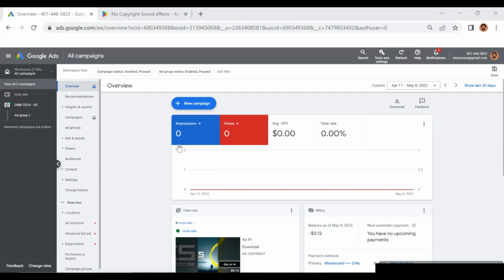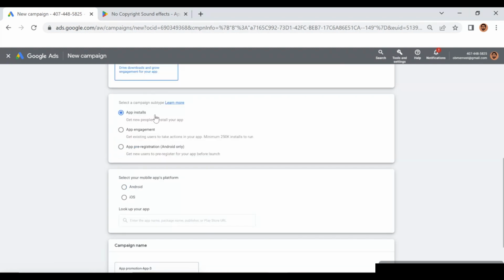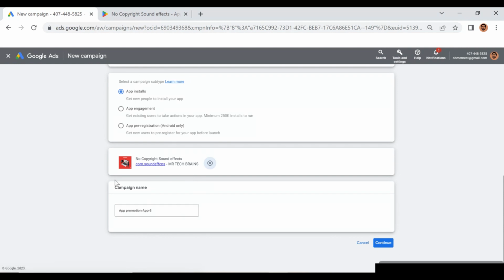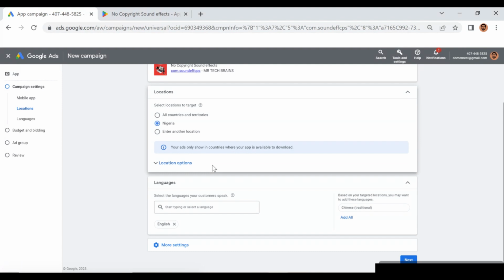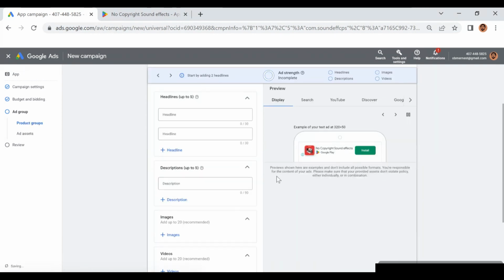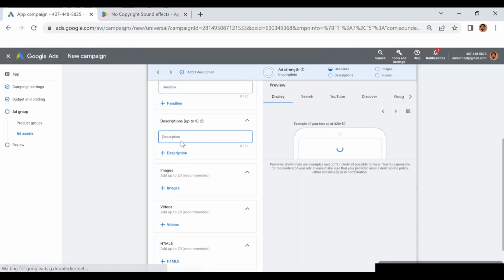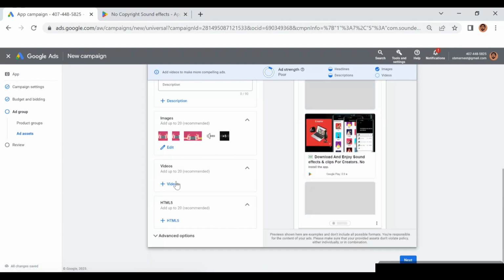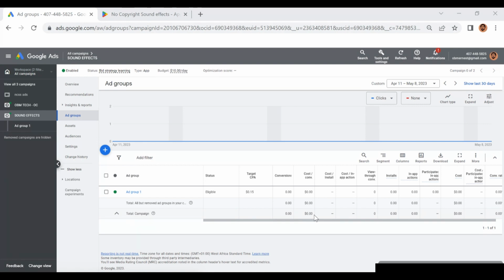BEST WAY TO run ADMOB APP promotion AND get more APP USERS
getting app users is very important in google admob, it helps to maximise your earnings

How To Publish App For Free On Amazon
Admob Supported App Store✔️